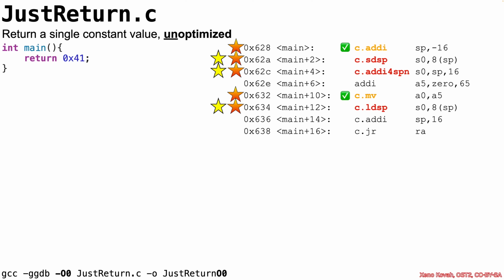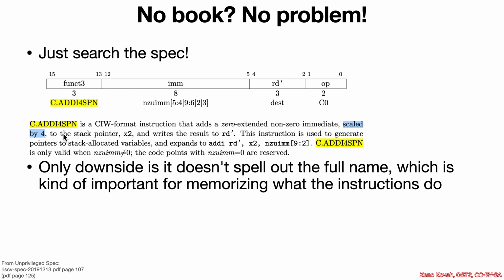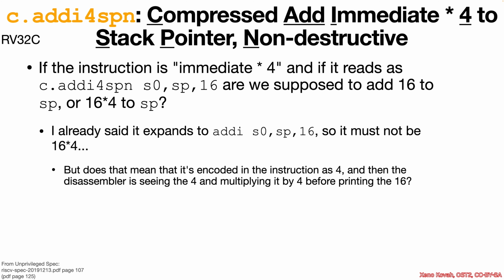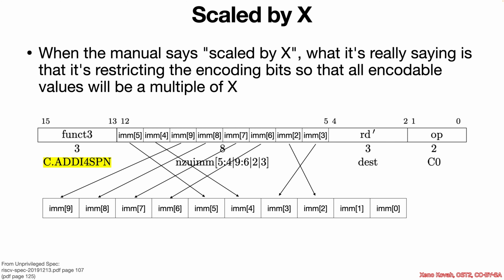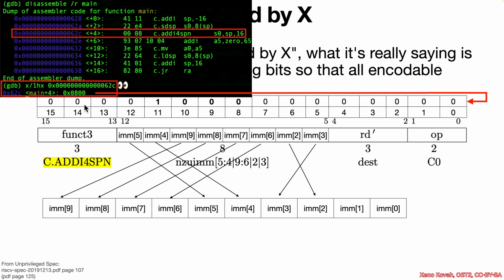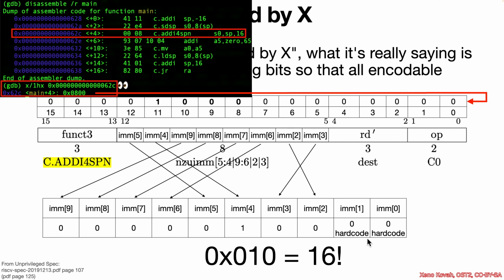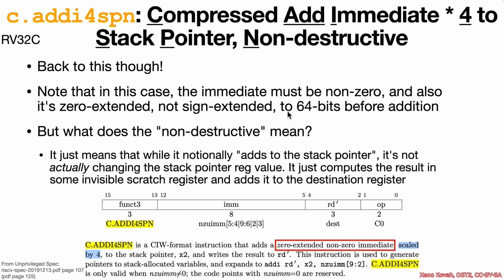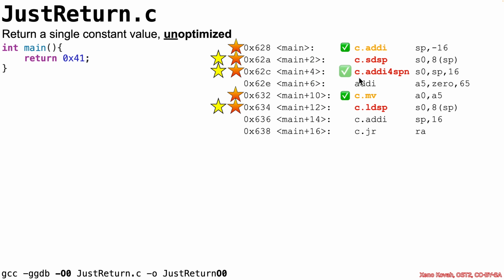Arch1005: RISC-V Assembly 03 06 JustReturn (-O0) Compression Digression 2